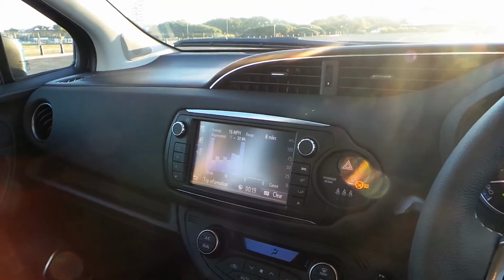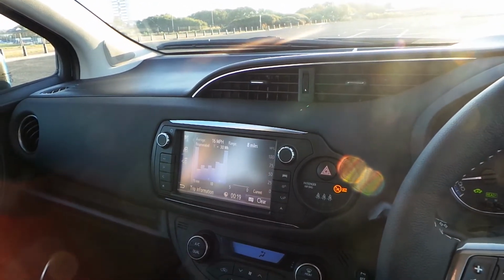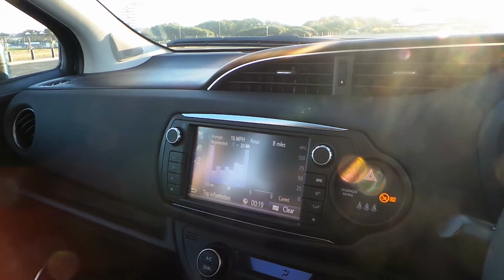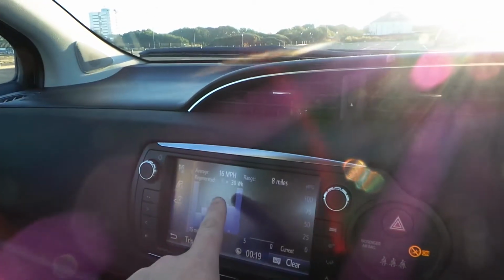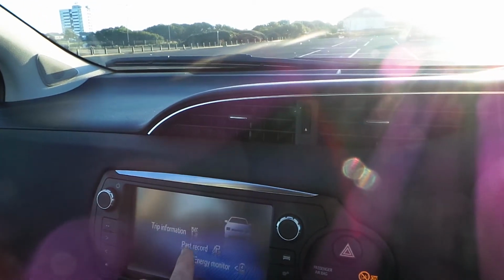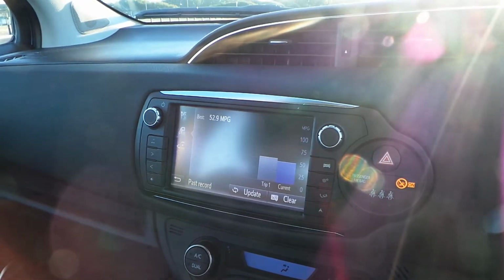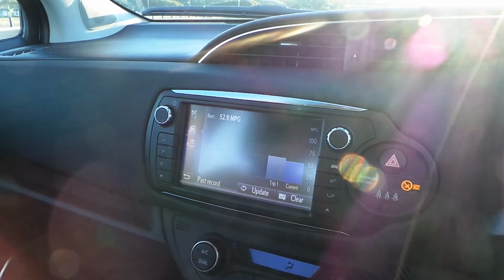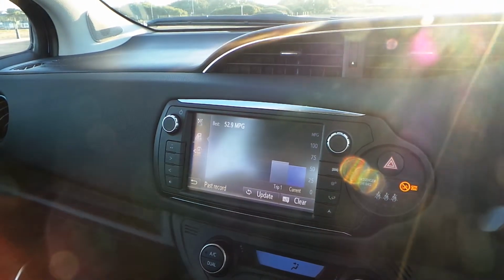New Toyota Yaris Review 1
The New Toyota Yaris - Best of both worlds. Read the full review on our BenfieldBlog.